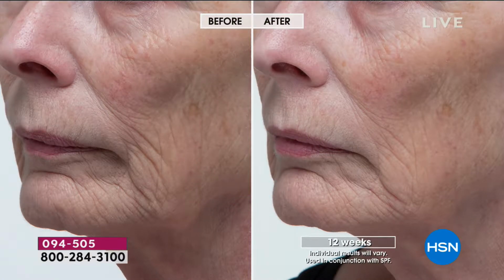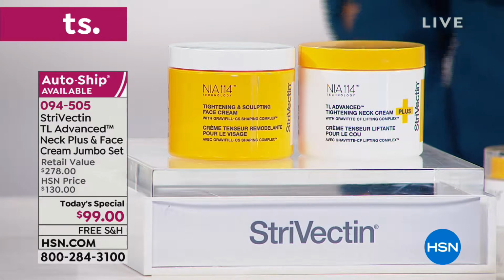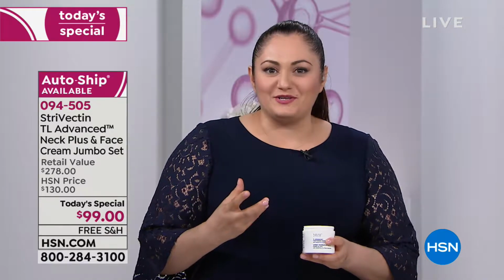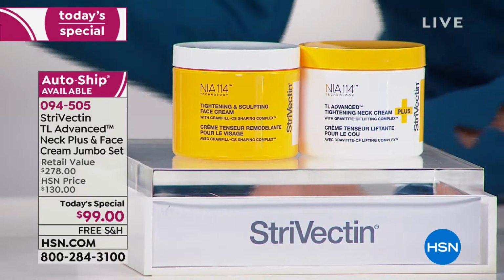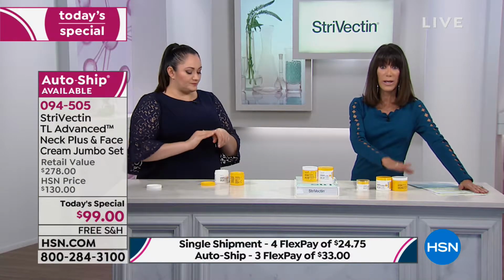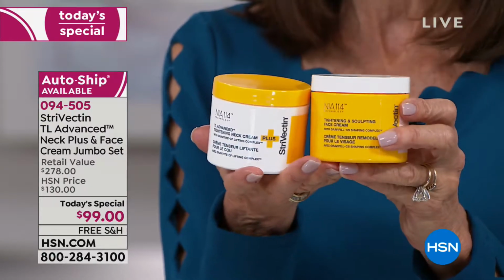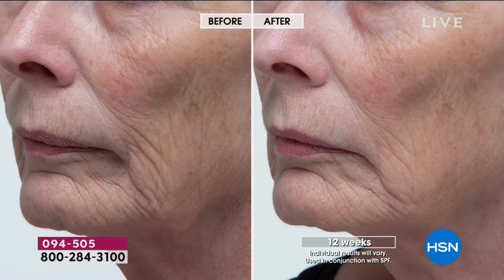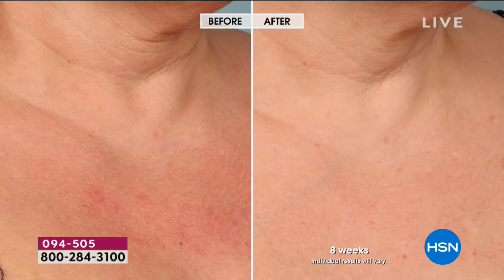StriVectin TL Advanced Neck Plus and Face Cream Jumbo Set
Neck cream with everything you need for a youthfullooking neck and decollete in one powerful formula, plus a moisturizing...